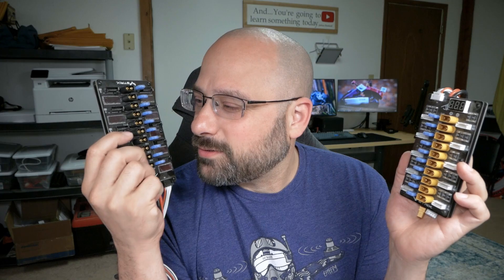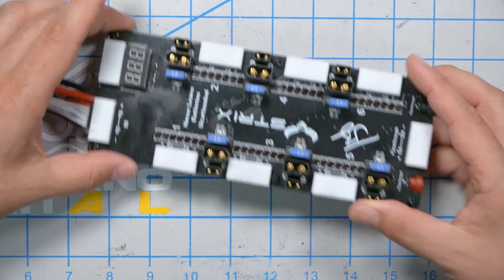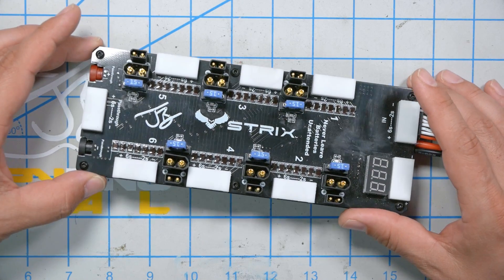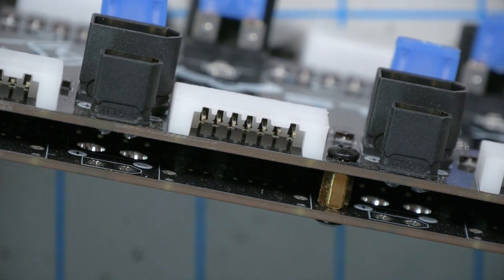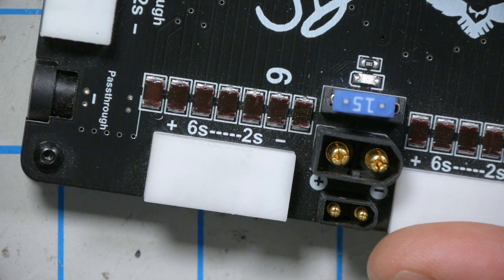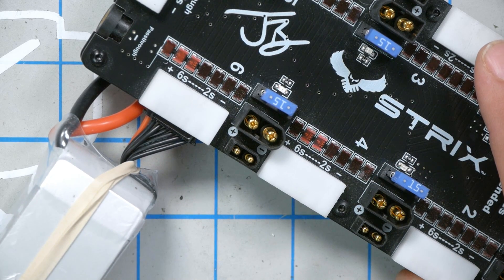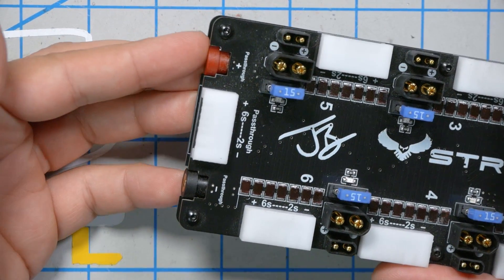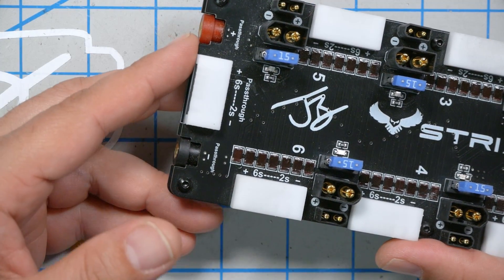New ultimate parallel charge board does it all (XT30 and XT60, 2S-6S)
The Strix JB Ultimate Parallel Charge board can parallel charge packs between 2S and 6S, with XT30 and XT60 connectors. It does it all!

- How to safely parallel charge
- What happens when you plug in batteries with a voltage difference?
- Can you mix different mAh when parallel charging?
- Can you charge large and small packs together?
- Never parallel charge damaged packs! How to tell if it's damaged?